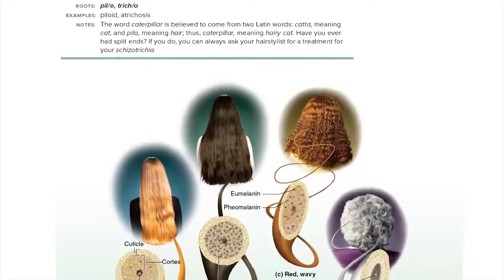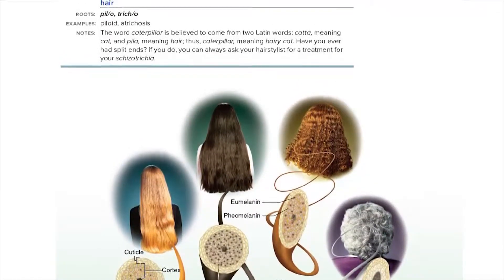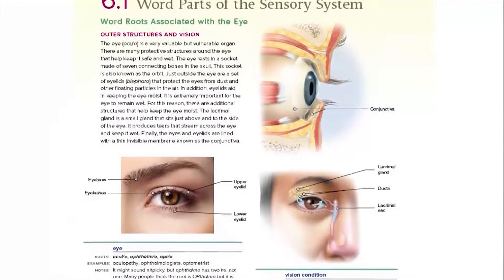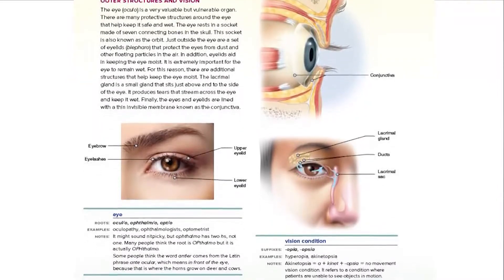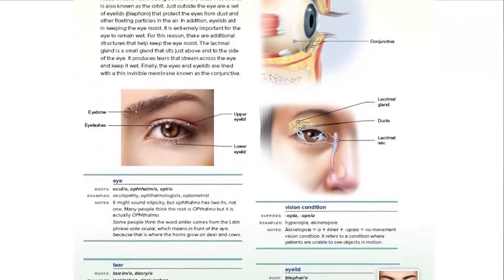Acquiring Medical Language with Steven Jones: Making it Memorable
Steven Jones, an author of Acquiring Medical Language, talks through his process of making the information in the textbook "sticky". He wrote the book with the intention of creating memorable information, making it easier for students to learn.